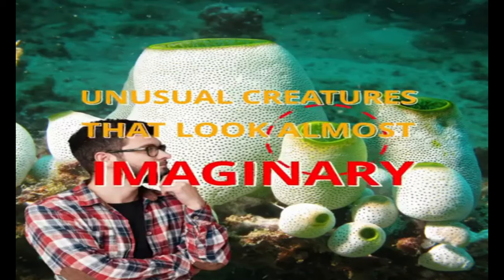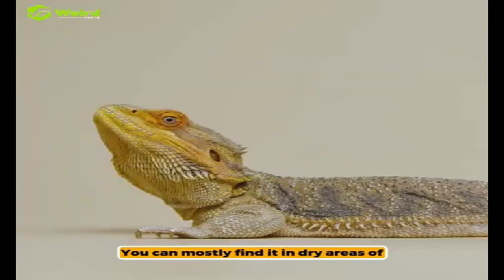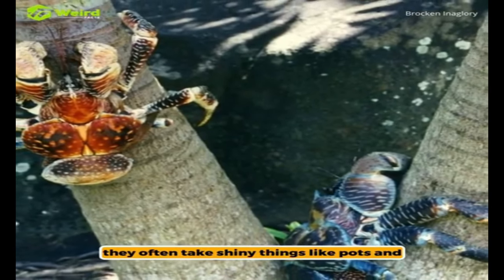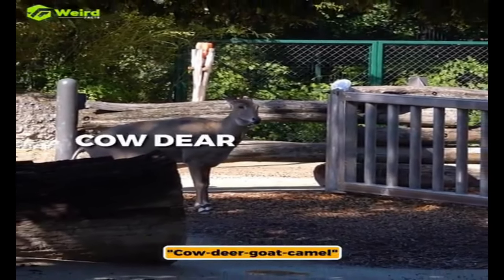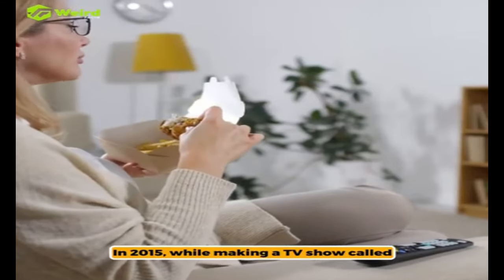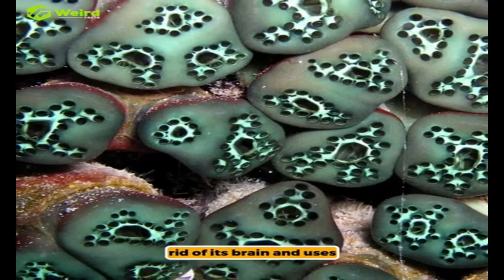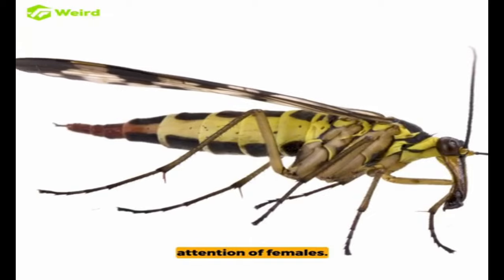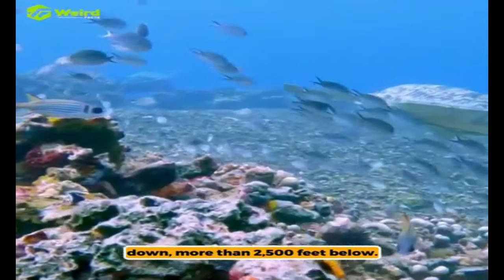Unveiling the Extraordinary: A Close Encounter with Unusual Creatures That Seem Almost Imaginary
Embark on a journey into the surreal realm of nature's wonders! 🌿✨ Explore the uncanny and the bizarre as we delve into the intricate details of creatures that defy imagination. From the depths of the ocean to the heights of the rainforest canopy, these extraordinary beings challenge our perceptions of reality. 🌌🦄

🔍 Dive into the depths of the abyss with the mesmerizing DeepSeaWonders, where bioluminescent creatures glow like living constellations in the dark. Discover the astonishing adaptations that allow these otherworldly beings to thrive in extreme environments. 🌊🌌

🌿 Venture into the heart of lush RainforestRealms, where vibrant hues and intricate patterns adorn creatures that seem plucked from the canvas of an artist's dreams. Explore the symbiotic relationships and ingenious survival strategies that make these species true masters of adaptation. 🍃🦋

🔮 Uncover the secrets of the InvisibleKingdom, where microorganisms and microscopic wonders reign supreme. Witness the incredible diversity and beauty that exists beyond the naked eye, challenging our perception of what is real and tangible. 🔬🌌

🕊️ Soar through the skies with AvianEnigmas, where birds of paradise flaunt extravagant plumage and unique courtship displays. Marvel at the stunning aerial acrobatics and captivating behaviors that make these winged wonders seem like creatures from a fantastical tale. 🦜✨

🌋 Journey to the extremes with ExtremeSurvivors, where creatures defy the harshest conditions on Earth. From scorching deserts to icy tundras, witness the resilience and resourcefulness of life in the most inhospitable environments. 🏜️❄️

Join us on this visual odyssey as we unravel the mysteries of these creatures that push the boundaries of our imagination. 🌏🔍